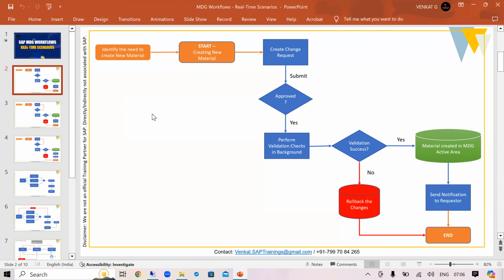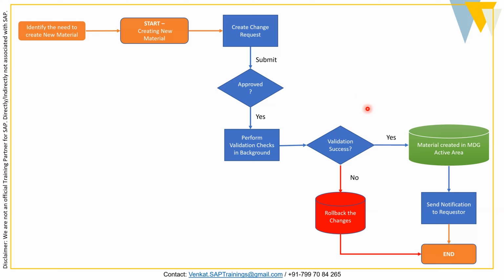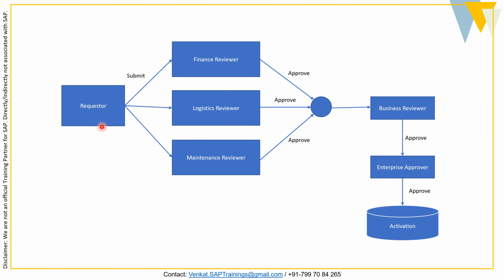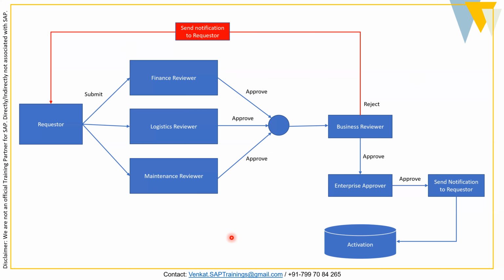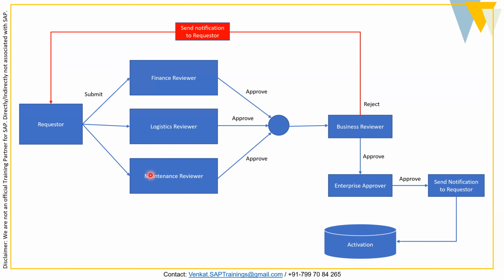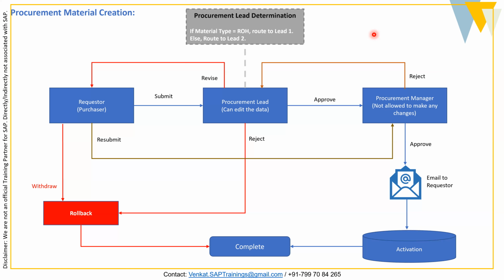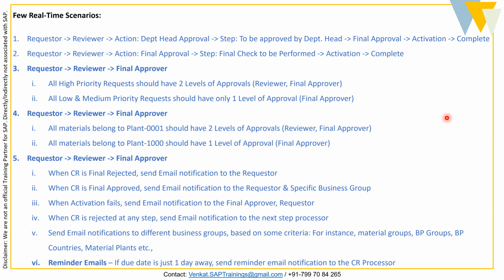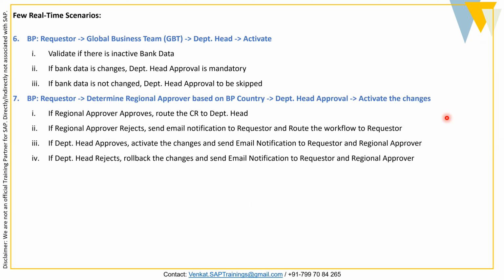SAP MDG Workflows | Real Time Scenarios | Venkat TechEdu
Hi Friends,
In this video, i have explained SAP MDG Workflows Real-Time Scenarios.